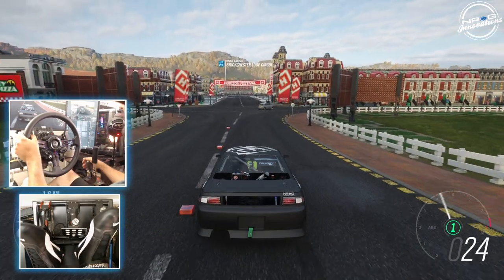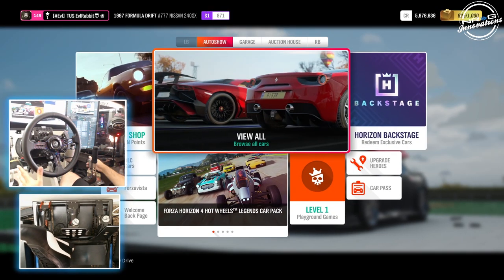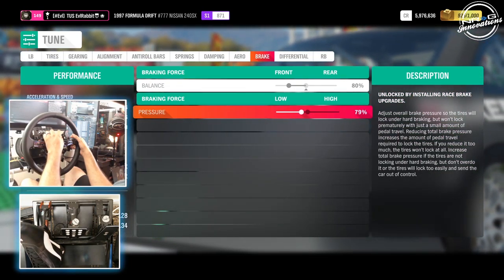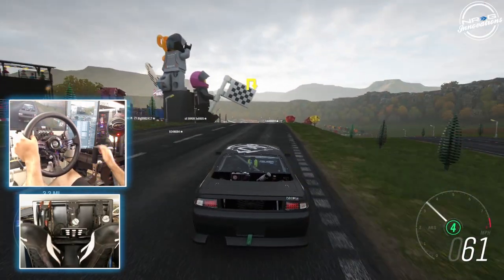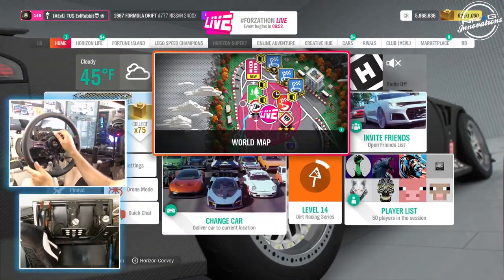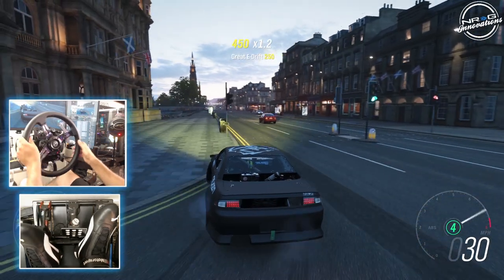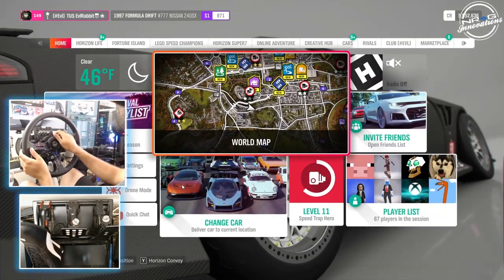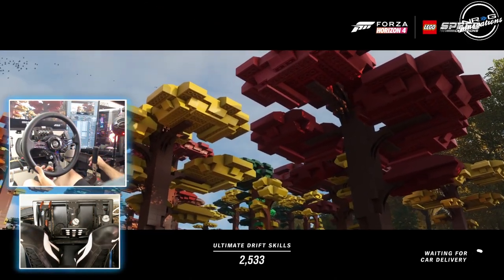Will My assetto tunes work on Horizon 4 for drifting??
Testing my Assetto comp tunes on horizon 4 cars to see if they work

NRG Innovations
WeRabbitz